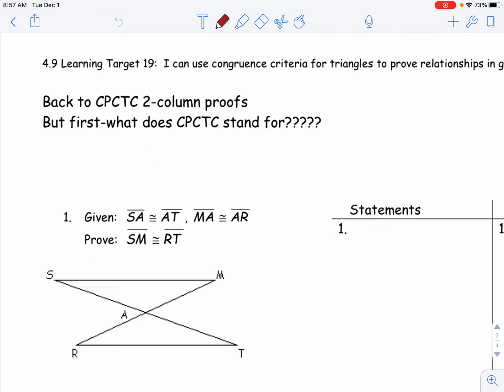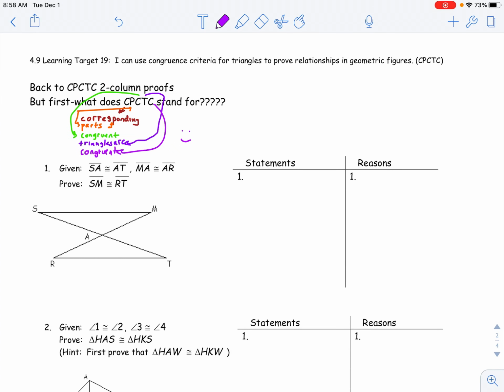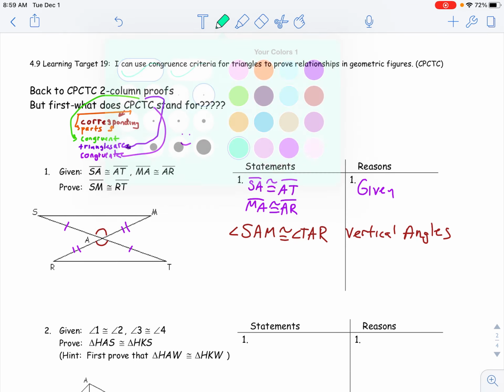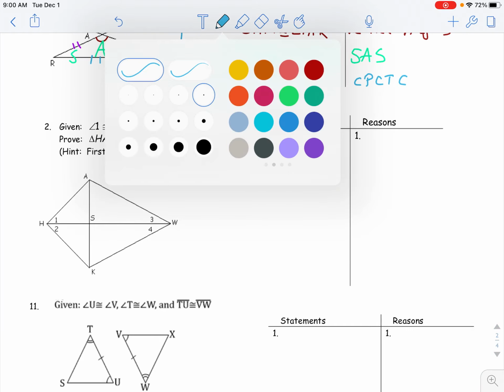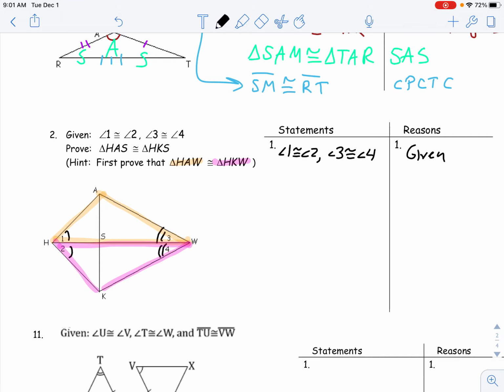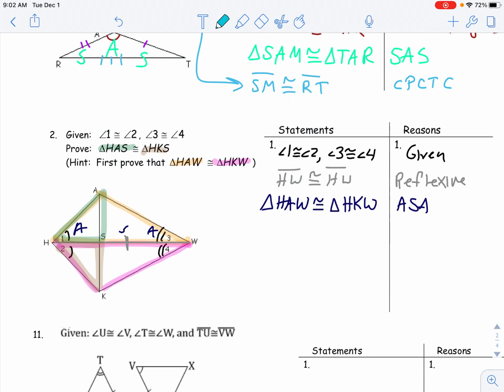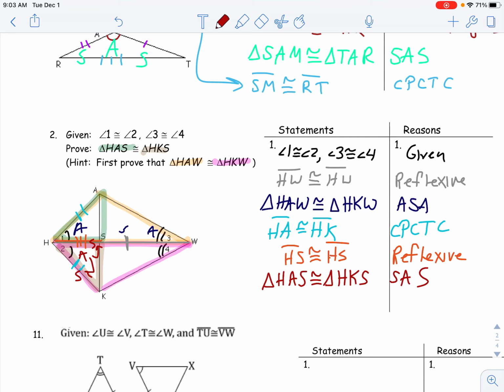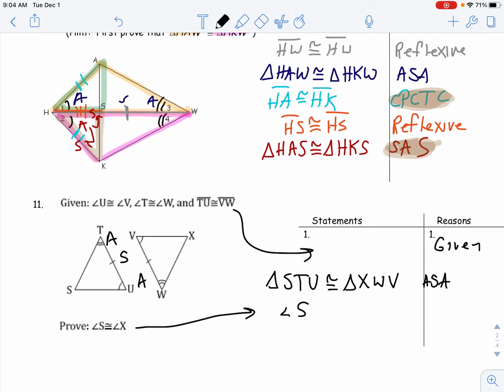4.9 LT 19 CPCTC Phaze 2 Video 2